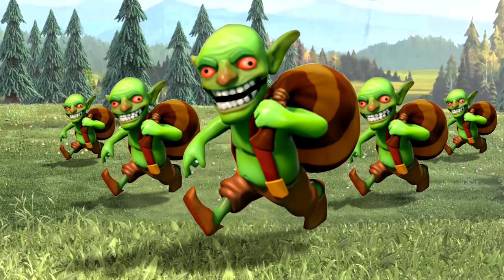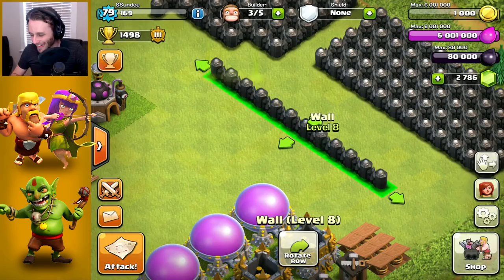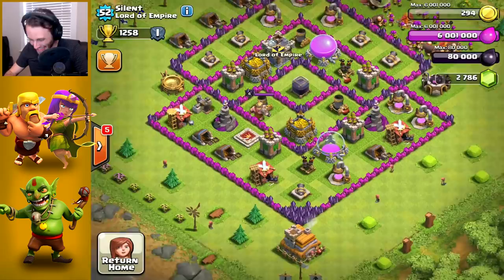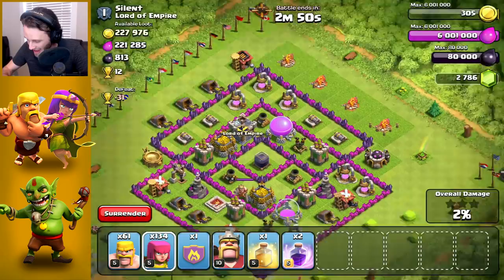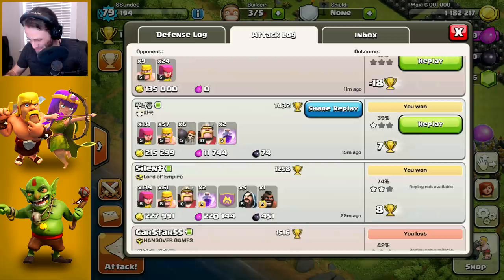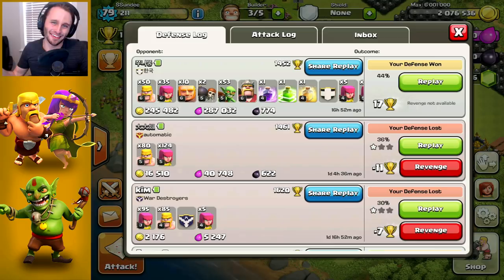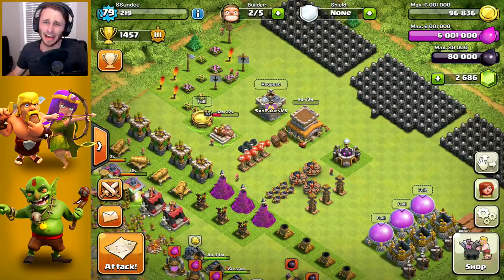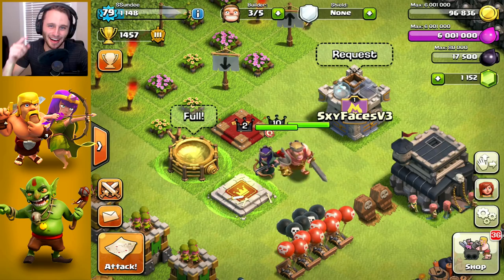Clash of Clans | 3,000,000 Gold w/ Leonard!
Watch as SSundee finds a way to get 3,000,000 gold pretty quick and then uses it for something AWESOME!! WHAT COULD IT BE?!